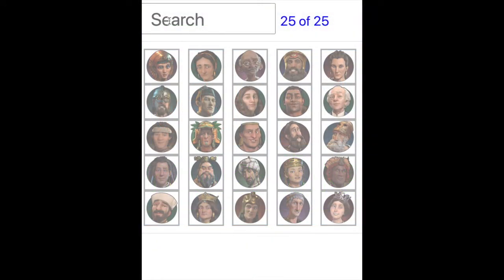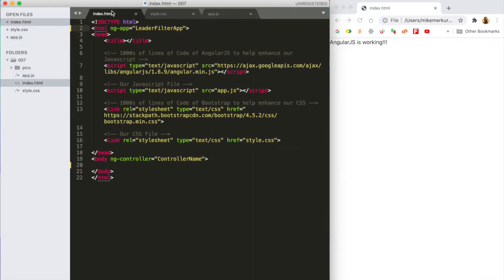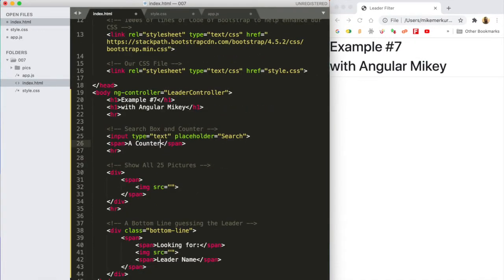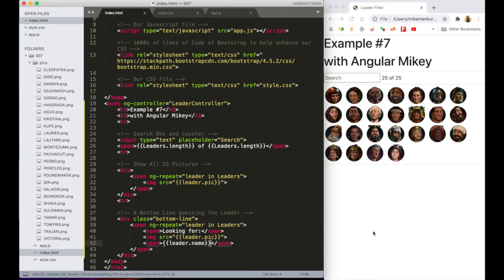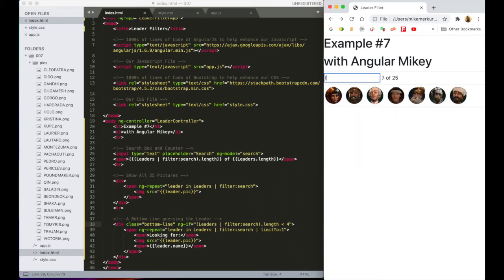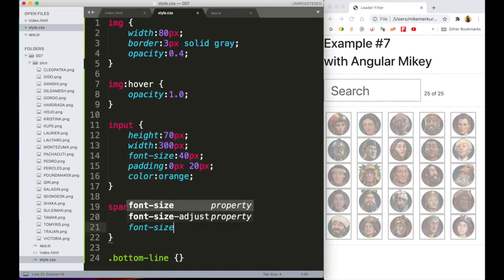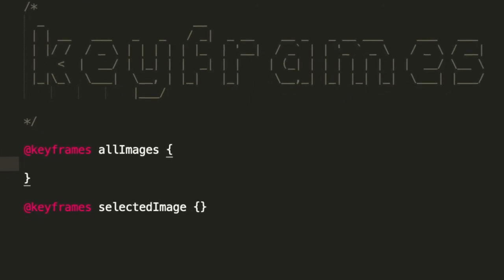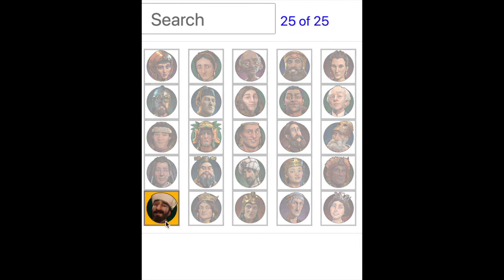AngularJS #7 - Search and Filter App